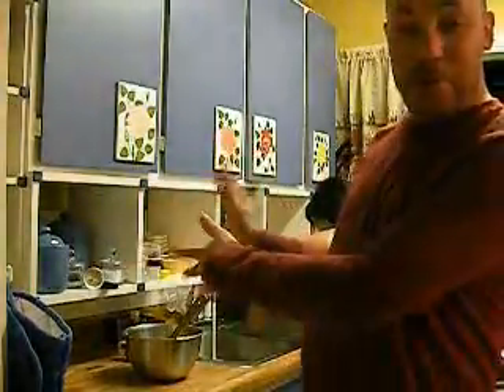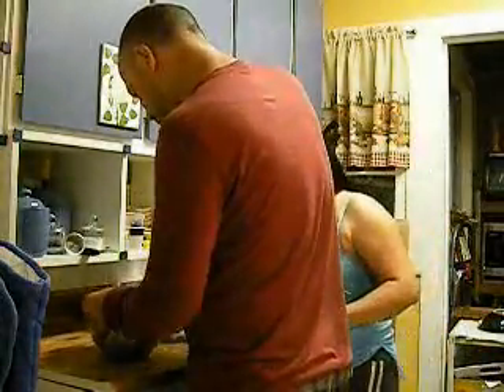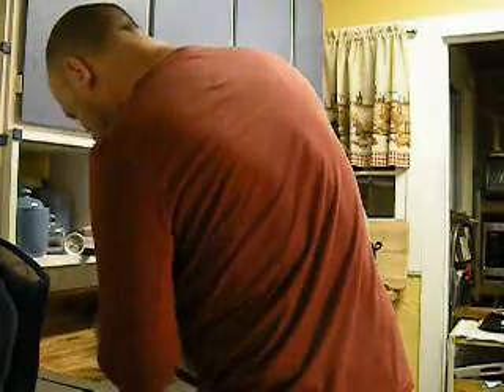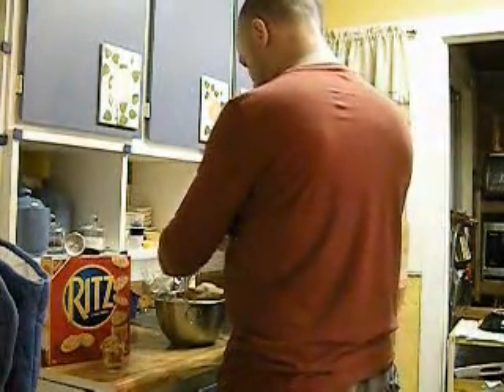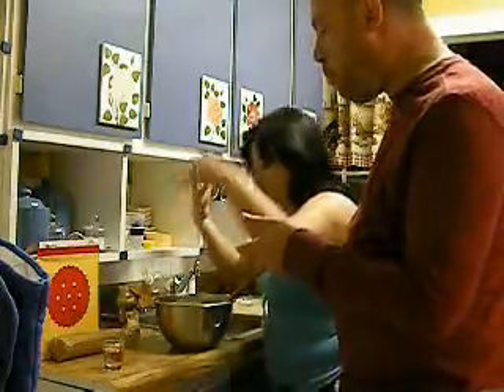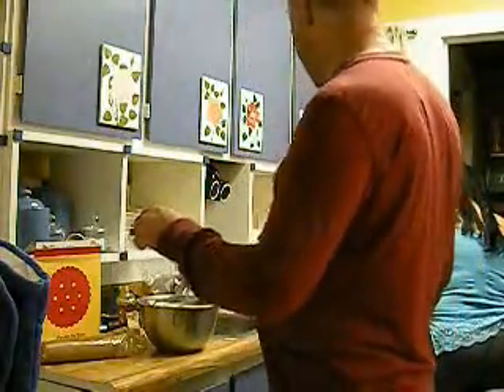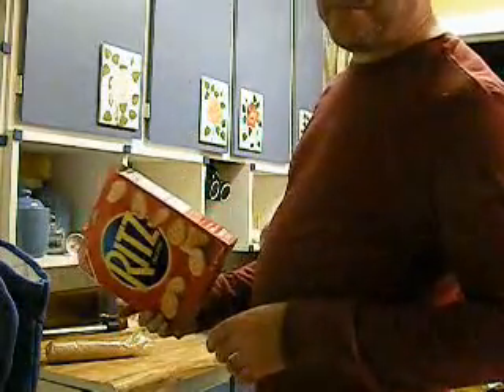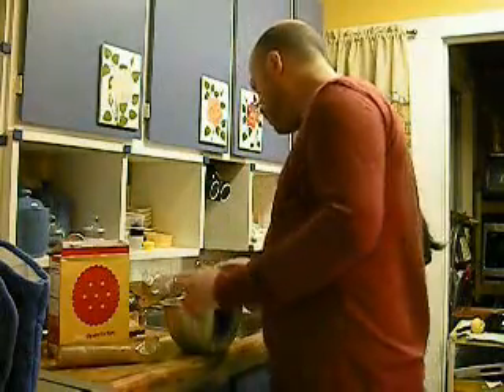Cooking Channel and Food Network Demo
Chris and Pam provide many laughs in their honey butter-making adventure. Sit back and enjoy the ride!!